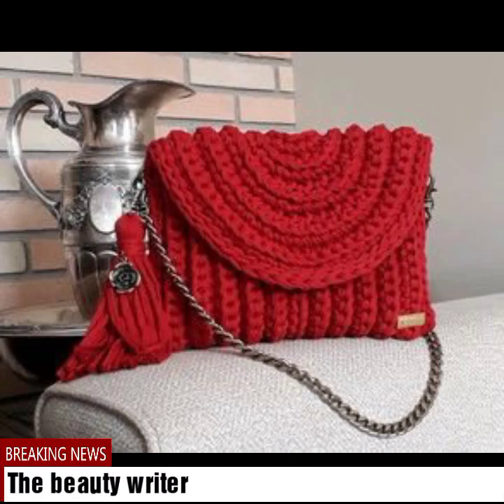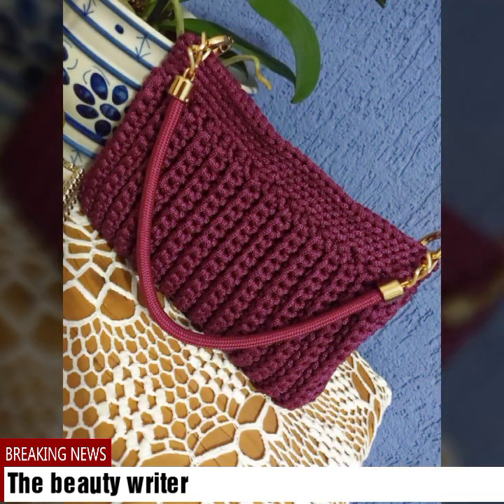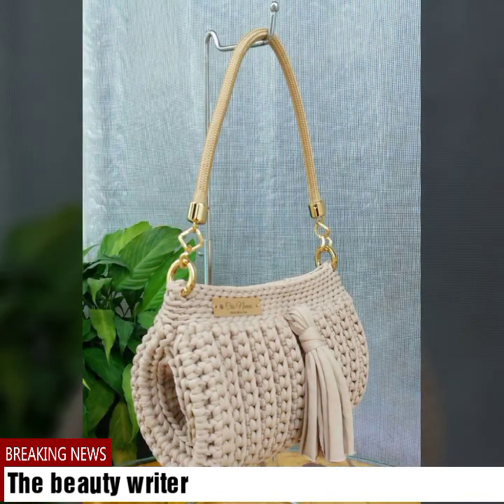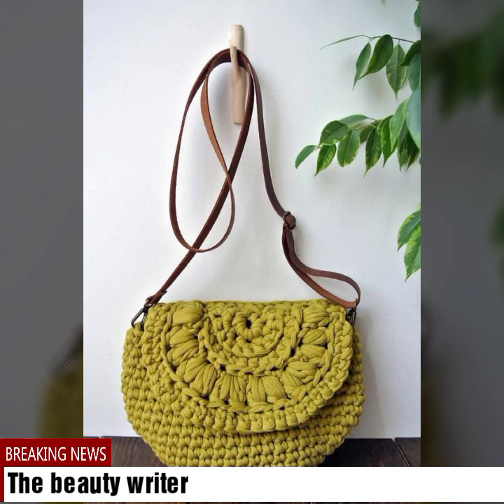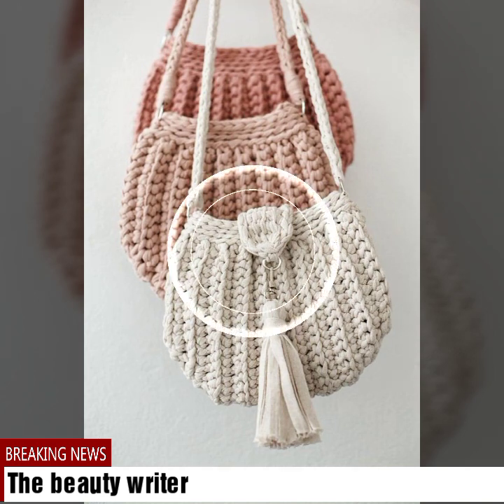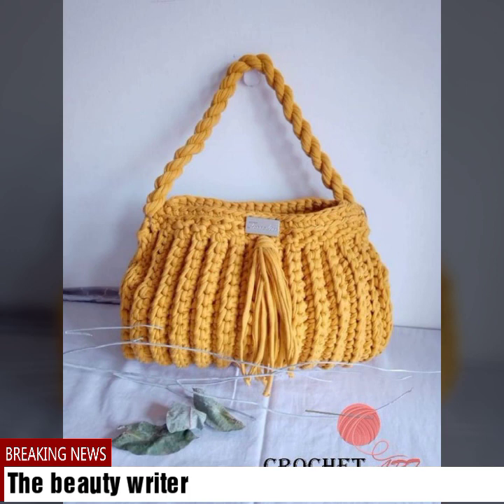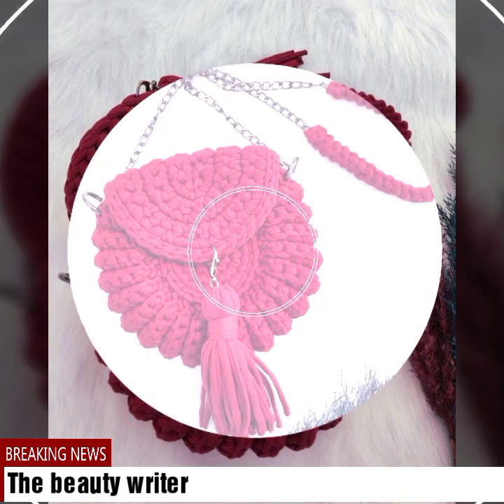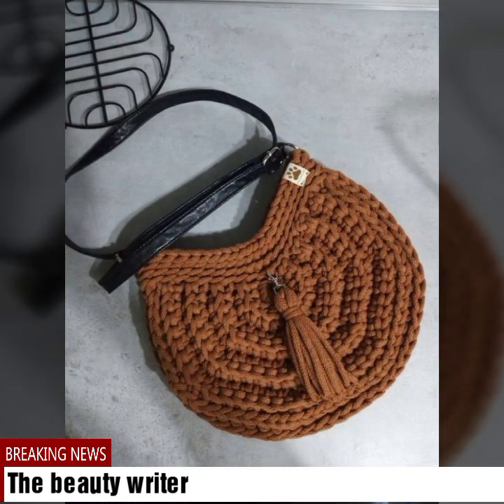Impresionantes hermosos bolsos boho de hilo de algodón de ganchillo/bolso boho/diseños de bolso de